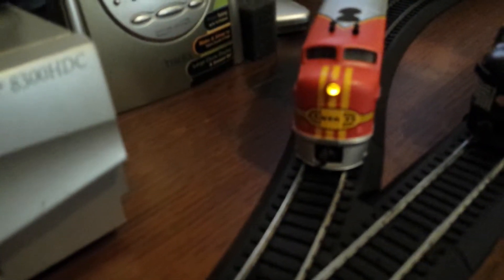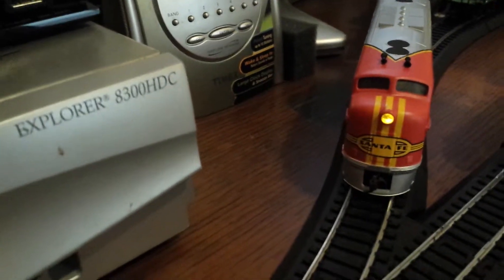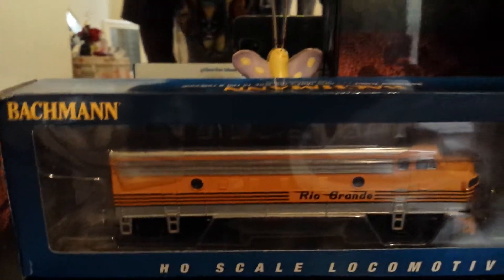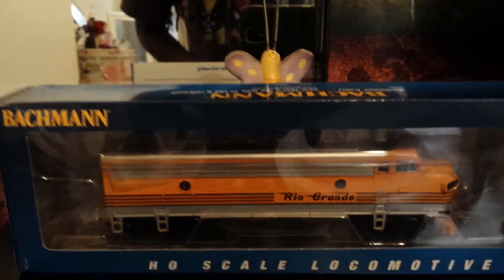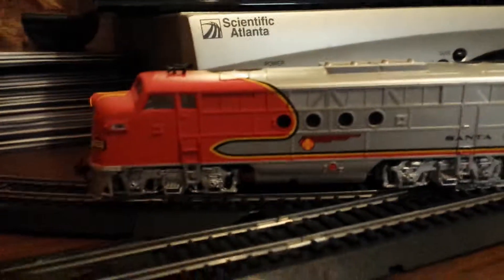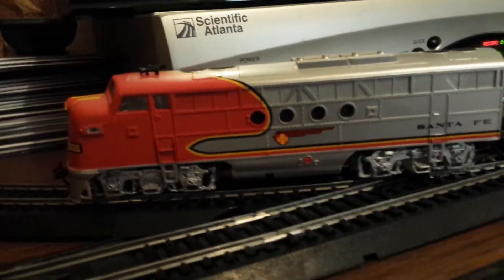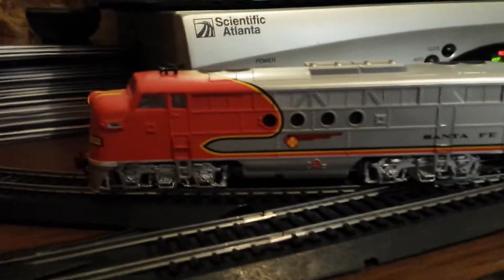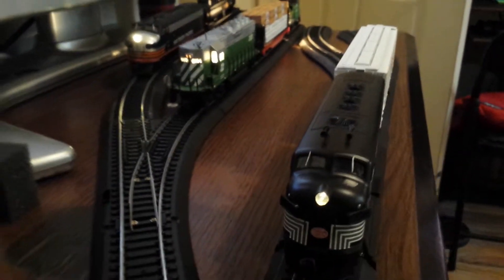DCC READY finally understood. LOL 4-26-2014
Ray of thefavoritespot.com is 100% correct; the yellow Rio Grande F7 Locomotive is indeed "DCC READY."

I got confused between DCC Equipped and DCC Ready ... now I understand 100%.

Ray kindly suggested that I simply return the locomotive, and he will refund the money back to me. I am buying a Santa Fe Diesel Locomotive DCC Equipped GP40 from thefavoritesopt.com in place of the Rio Grande F7 Locomotive.

RAY-IS-THE-MAN.

As usual, I am VERY HAPPY with thefavoritespot.com and Ray.

My apologies again. I will "read" more carefully from now on.